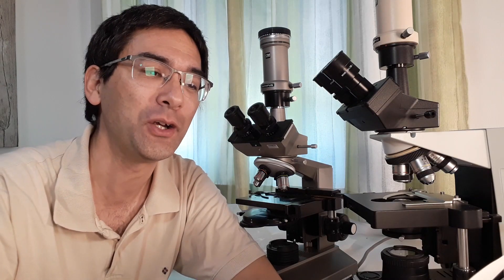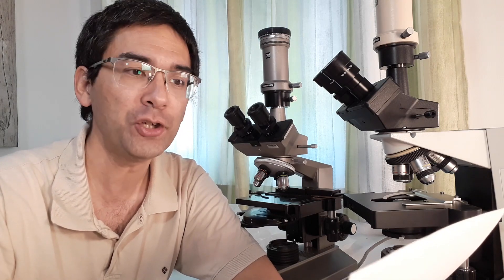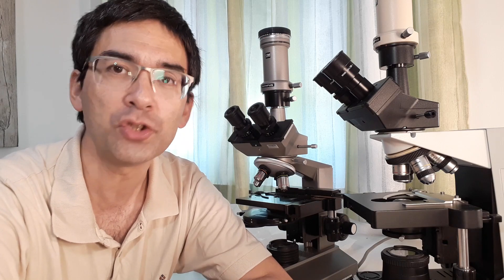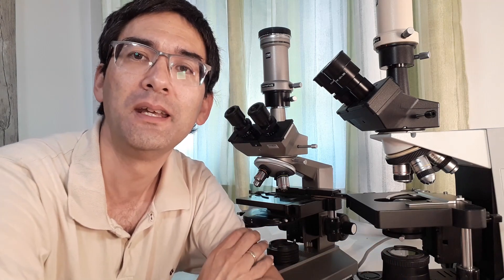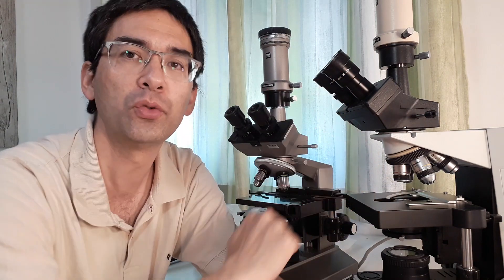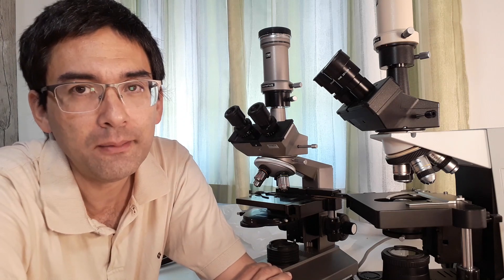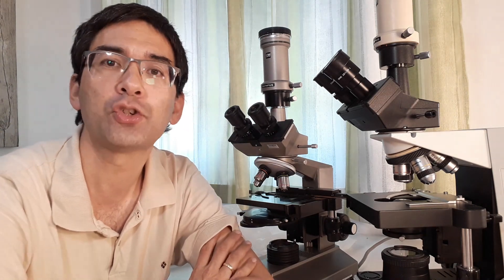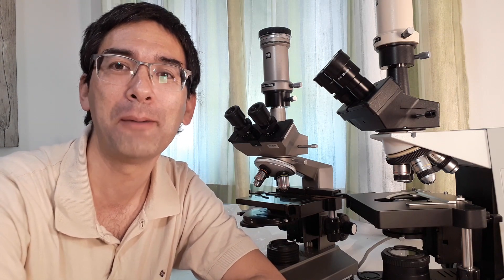🔬 Should you buy new Eyepieces and Plan objectives?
Is it worth upgrading your microscope to plan objectives and new eyepeices?